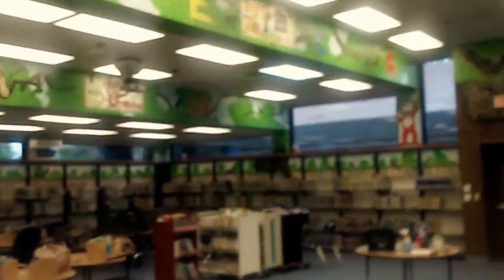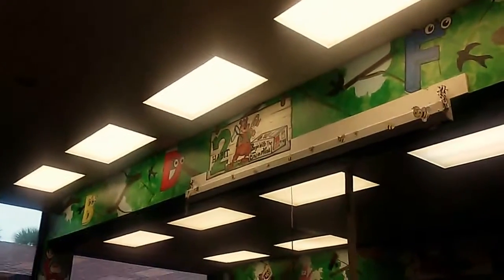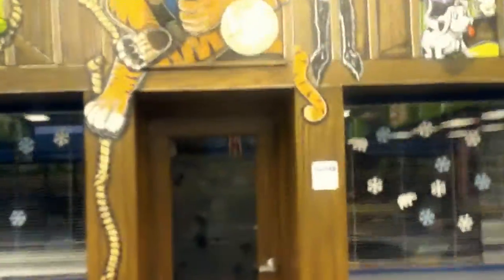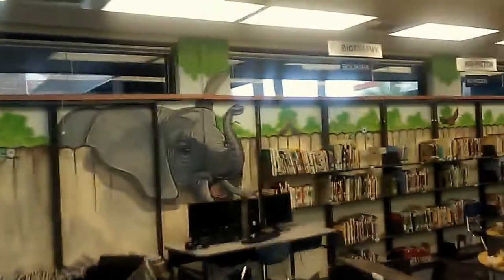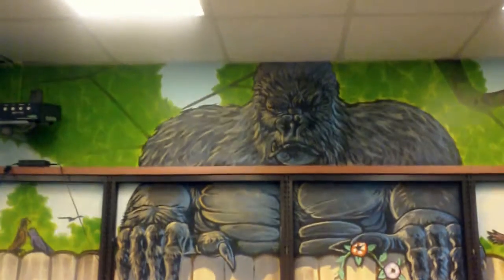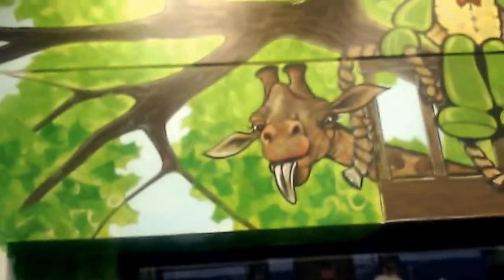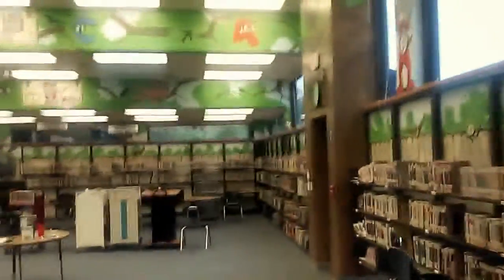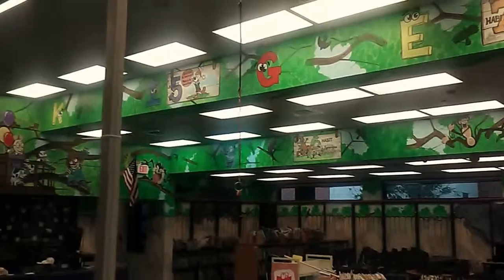mural artist Leo Stack lee county florida library For Pprincipal Valardi